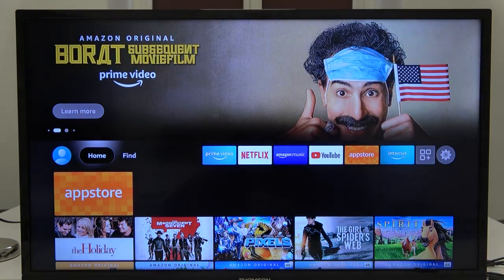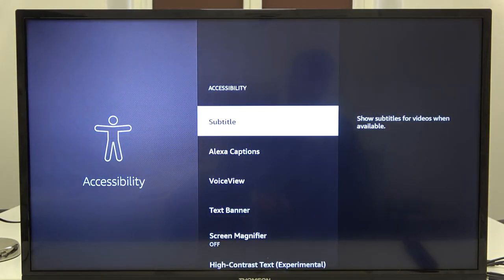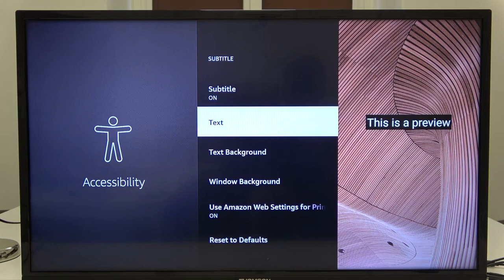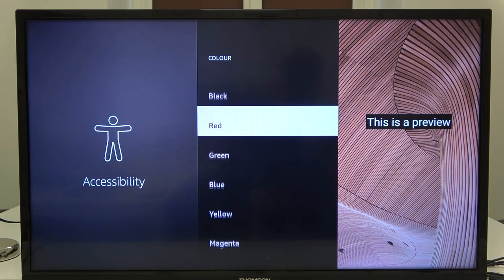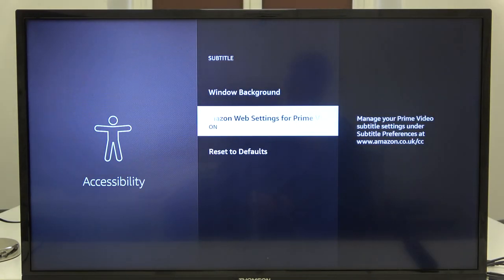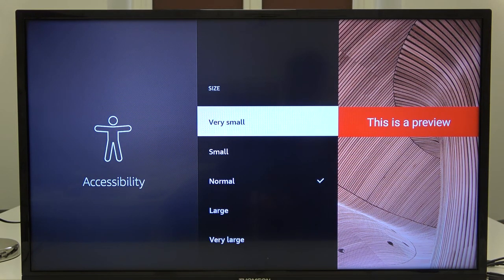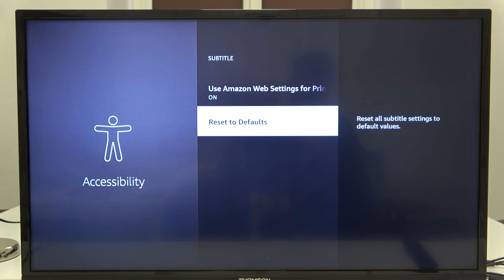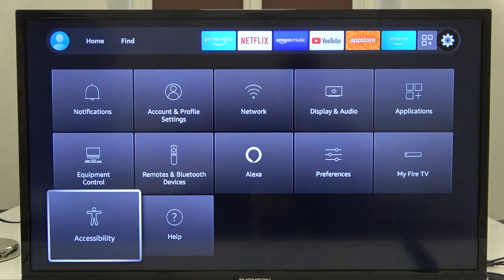How to Enable or Disable Subtitle in Amazon Fire TV Stick Max?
If you want subtitles on your Amazon Fire TV Stick 4K Max, we'll show you how. You will need to open your home settings and then select the option you want.

How to Switch On Subtitle in Amazon Fire TV Stick Max? How to Switch Off Subtitle in Amazon Fire TV Stick Max? How to Activate Subtitle in Amazon Fire TV Stick Max? How to Deactivate Subtitle in Amazon Fire TV Stick Max?